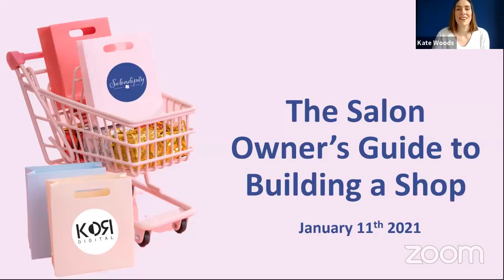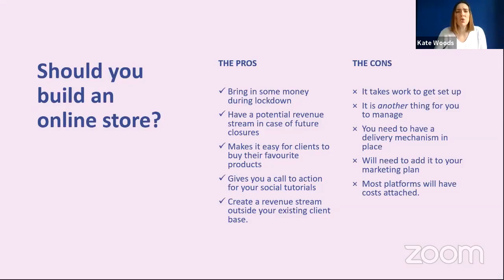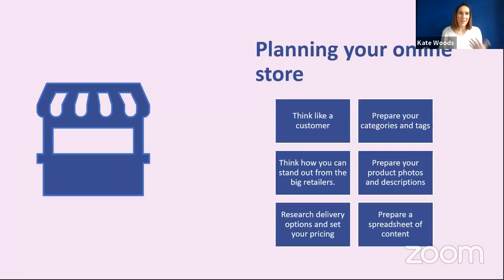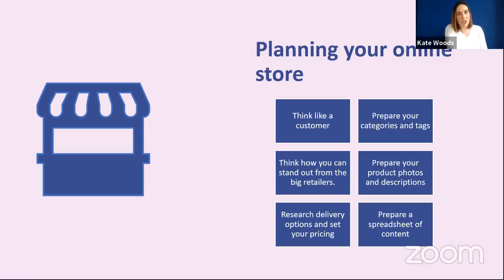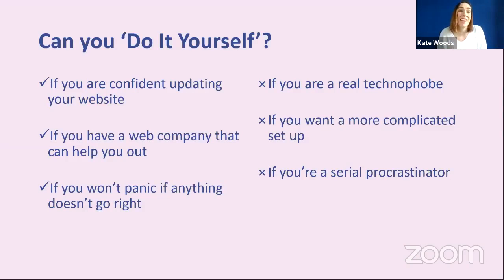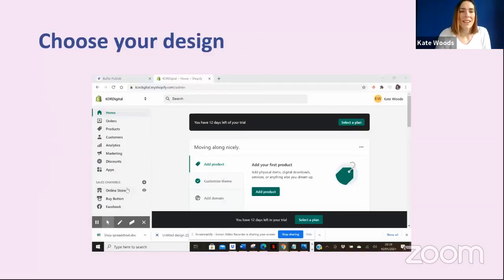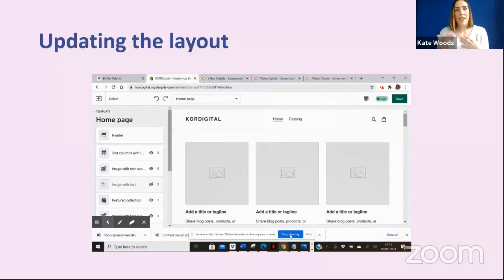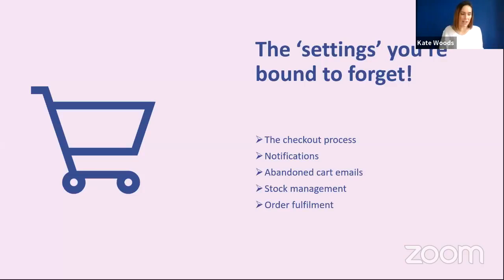MB Upskills: Digital Skills Live with Kate Woods (part one)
The salon owner’s guide to building an online store. In this "how to" webinar, Kate Woods of digital hair and beauty marketing specialist Salondipity will cover everything you need to know about launching online retail for your salon, spa or clinic, including how to choose the right platform; the costs involved; the background preparation you need to do; adding creativity to the process; and how to market your online store. This is the first in a series of three Digital Skills sessions Woods will be doing this month.